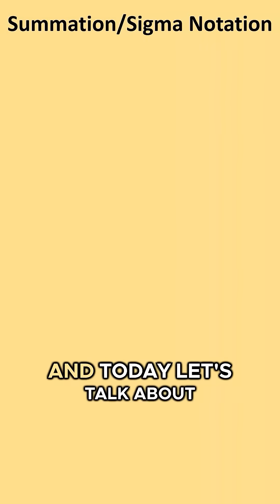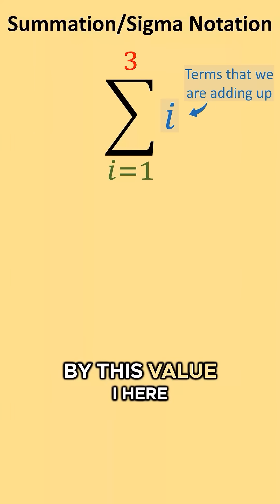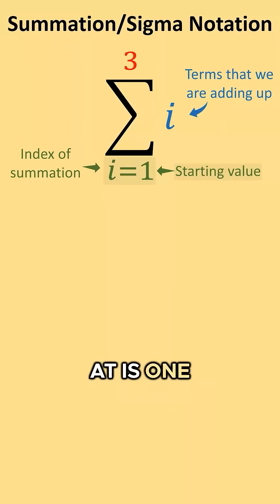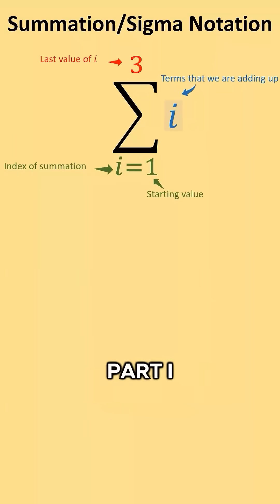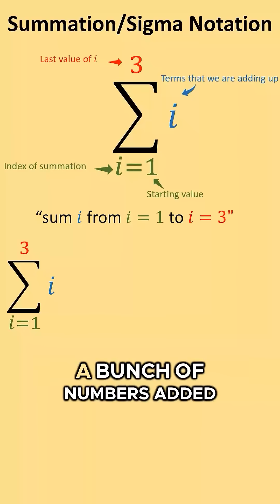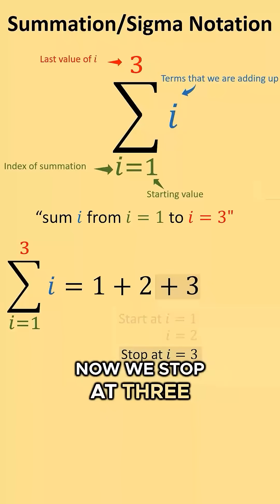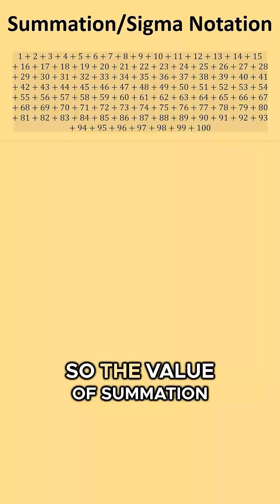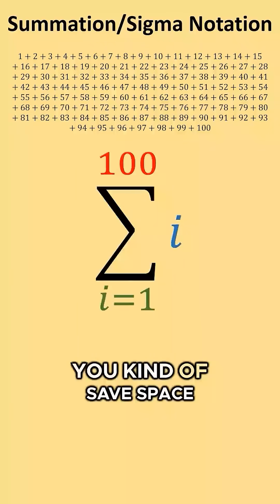🔥Σ👁️ from 👁️= 1 to 3 = 6 🔥 (Sigma Notation)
Quick introduction to sigma/summation notation.